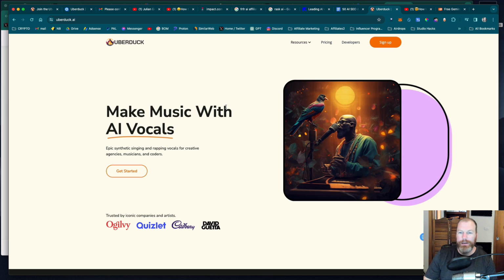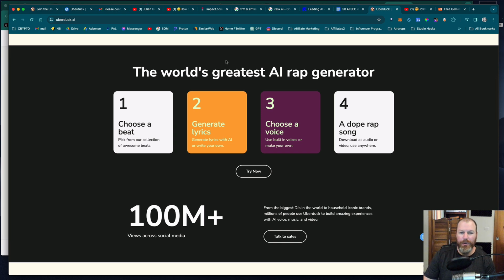Uberduck Ai Review: A First Look At This Text To Rap Vocals Tool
Uberduck AI has emerged as a popular tool in the realm of AI-generated voices, catering to a variety of users, from marketers to content creators. This platform offers high-quality text-to-speech and voice cloning that appeals to those seeking innovative audio solutions. With features that support multilingual capabilities and a user-friendly interface, it stands out among its competitors in the AI music and voice synthesis landscape.

As more individuals and businesses explore the benefits of AI tools, Uberduck AI presents an accessible option for generating engaging audio content. Users can easily create everything from compelling voiceovers to unique musical tracks, making it a valuable asset for enhancing their projects. This review will dive into the specific features, pricing, and potential applications of Uberduck AI, providing a comprehensive look at its offerings and effectiveness.

In a market flooded with choices, understanding what sets Uberduck AI apart can help users make informed decisions. The insights gained from this review will clarify how this tool can meet diverse audio needs and elevate content creation efforts.

Uberduck AI is a powerful tool designed for creating lifelike audio from text. It leverages cutting-edge technology in voice cloning and text-to-speech, making it popular among content creators and businesses alike. This section discusses what Uberduck AI is and the technology that powers its voice cloning capabilities.

What Is Uberduck AI?
Uberduck AI is an advanced platform that specializes in converting written text into natural-sounding speech. It offers a variety of voice options, allowing users to choose from pre-defined and custom AI voices. This feature is especially useful for podcasters, marketers, and video creators looking to enhance their audio content.

The platform also supports voice cloning, enabling users to generate personalized voiceovers that capture specific tones and styles. By using Artificial Intelligence, Uberduck can mimic voices based on provided samples. This capability makes it a versatile tool for various applications, from storytelling to tutorials.

The Technology Behind Voice Cloning
The voice cloning technology used by Uberduck AI is based on sophisticated algorithms that analyze speech patterns. The system learns from samples of voices to recreate similar audio that sounds realistic and engaging. This process involves the following steps:

Data Collection: Gathering voice samples to train the AI.
Analysis: Breaking down the unique characteristics of the voice.
Synthesis: Using AI models to produce new speech that resembles the original.
Uberduck utilizes deep learning techniques to refine its voice models continuously. This ensures that the generated audio remains high quality and true to the original voice, making it an effective tool for anyone needing customized audio solutions.

The user experience with Uberduck AI is designed to be intuitive and engaging. Key aspects include the ease of getting started, straightforward navigation, and the learning journey users encounter.

Getting Started with Uberduck AI
Starting with Uberduck AI is simple. Users can quickly sign up for an account, which allows immediate access to various features. The onboarding process is designed to guide new users through the main functions, helping them understand how to create AI-generated voice content.

Once logged in, users will find a dashboard displaying all available tools. This layout encourages exploration and experimentation, making it easy to dive into projects. Many users appreciate the ability to input text and hear audio results within moments, enhancing their creative workflow.

Ease Of Navigation
Uberduck AI features a user-friendly interface that supports both beginners and advanced users. The main navigation menu is clearly labeled, directing users to specific tools like voice cloning or text-to-speech. This clarity reduces confusion, allowing users to focus on their projects.

The layout is visually appealing, with contrasting colors that make essential tools stand out. Users can quickly locate options without feeling overwhelmed by information. Additionally, shortcuts and tooltips improve the experience, guiding users through the various functionalities of the platform.